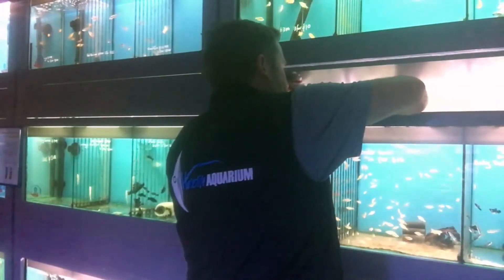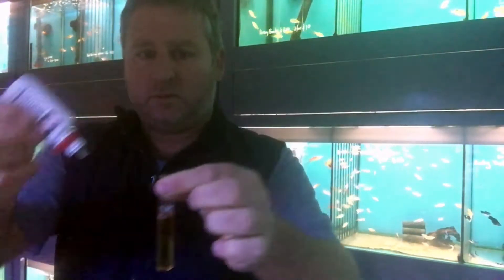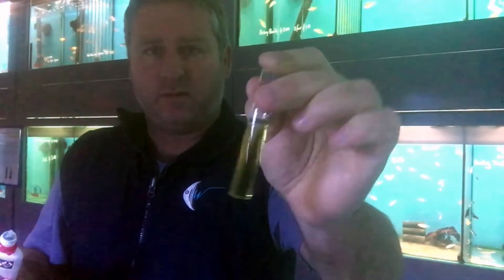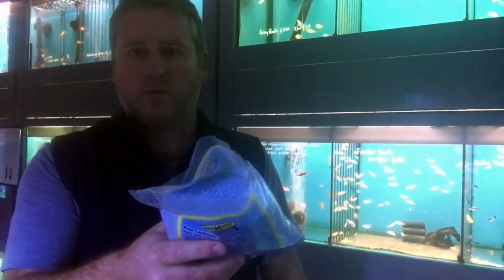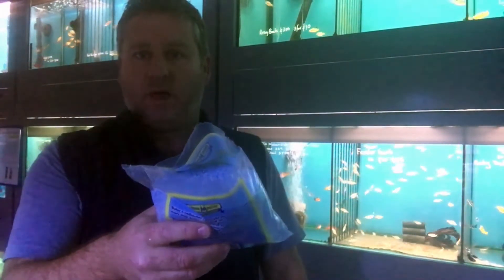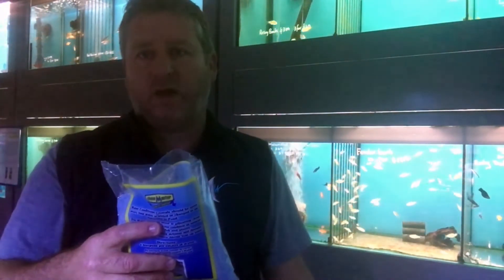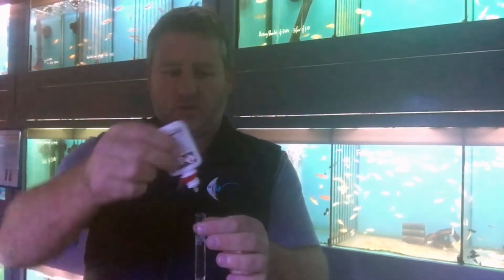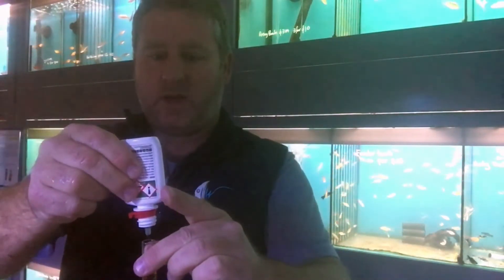Maintenance | General Hardness Test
General hardness in the amount of minerals in the water. Some fish require a lot of minerals in the water.

For example African cichlids like very high mineral content whereas some other fish such as discus don’t like many minerals in the water especially salt. To check your mineral level, which is called the General Hardness, we use a general hardness kit.

Waterlife Aquarium
2 Shaft Ct, Hoppers Crossing
Melbourne 3029